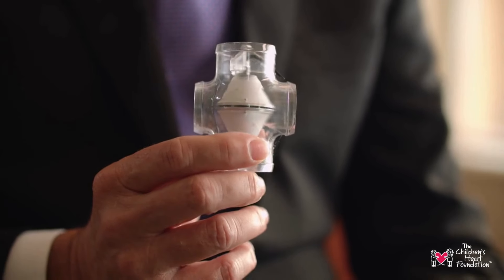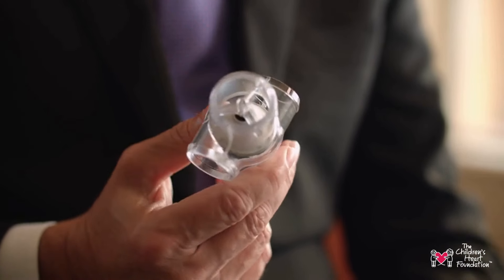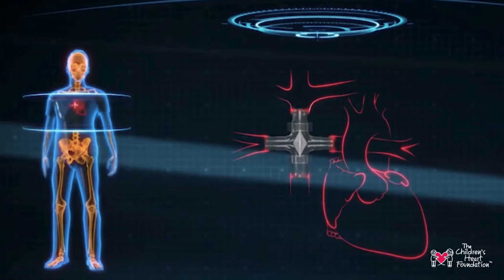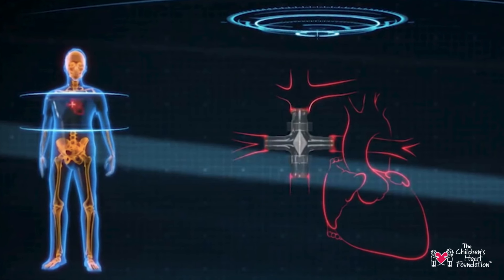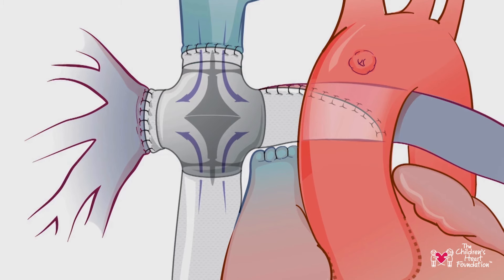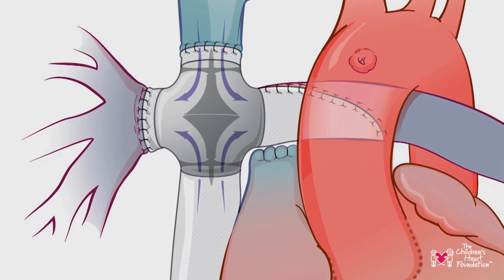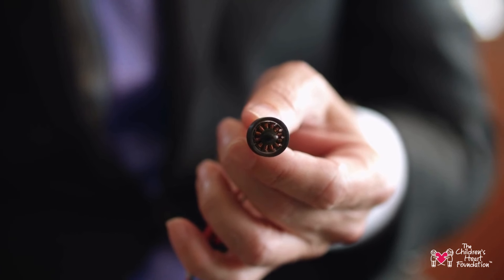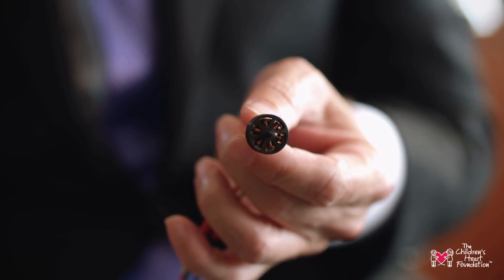Dr. Mark Rodefeld's Fontan Pump Prototype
The Children’s Heart Foundation was an early and repeated funder of Dr. Mark Rodefeld's research to create a Fontan Blood Pump that simulates a heart pump and could reduce the need for heart transplants. Dr. Rodefeld went on to receive a $5 million grant from the National Institutes of Health to continue his research on this revolutionary device.

Watch him explain how the pump works - and his vision for the future - in this clip from our Visionaries episode, "Matters of the Heart".